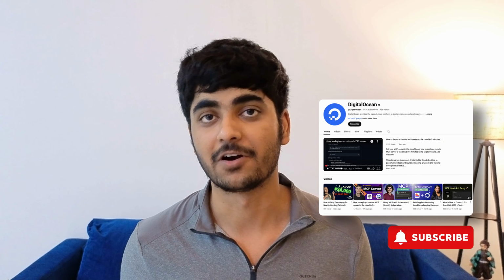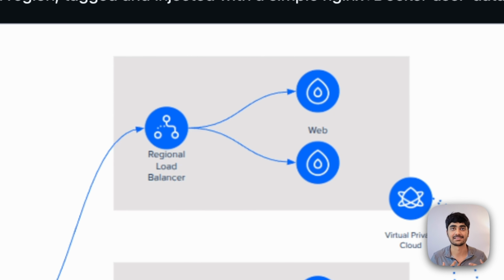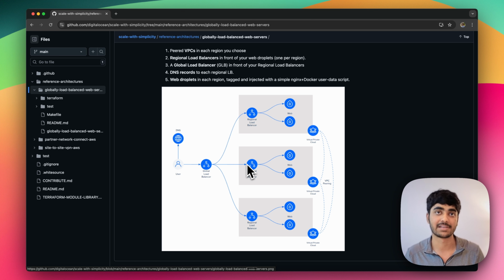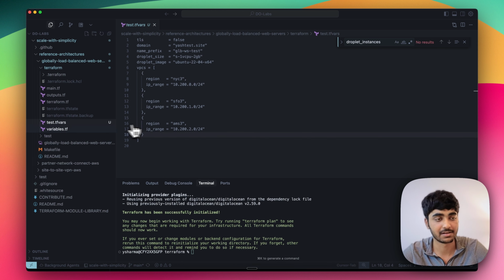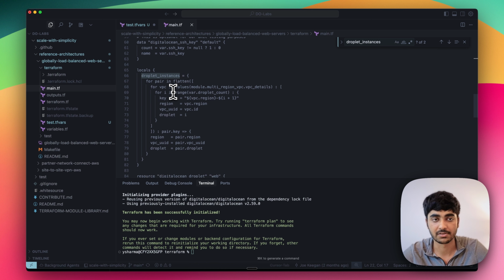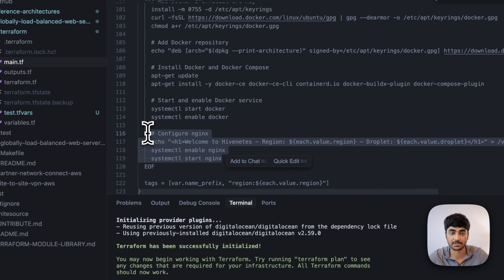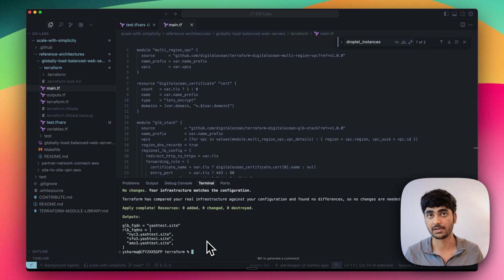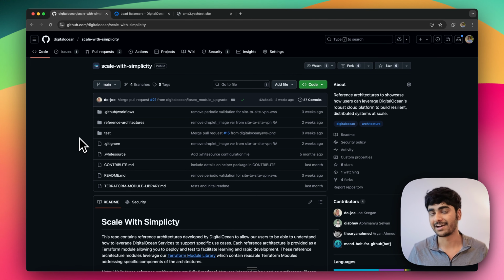Implement Globally Load Balanced Architecture (Full Tutorial) | Scale With Simplicity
Building a truly scalable, high-availability system for any digital native enterprise requires proper load balancing across multiple regions. In this hands-on tutorial, I'll show you how to build a production ready multi-region architecture using a global load balancer that can handle high-demand traffic while ensuring optimal performance and availability.

By the end of this video, you will know how to:
🌍 Design and deploy multi-region cloud architecture
⚖️ Implement global load balancing for optimal traffic distribution
🚀 Configure high-availability systems across multiple data centers
📊 Secure service communication using VPC peering
🔧 Deploy real production-ready infrastructure you can use immediately
💻 Access complete Terraform code for your own implementation

// TIMESTAMPS ⏱️
0:00 - Intro
0:08 - What we will build
0:20 - Scale with Simplicity
0:49 - Understanding how will we build globally load balanced architecture
1:24 - Understanding Terraform modules
3:20 - Applying Terraform modules
3:55 - Testing Demo Application
4:16 - Closing